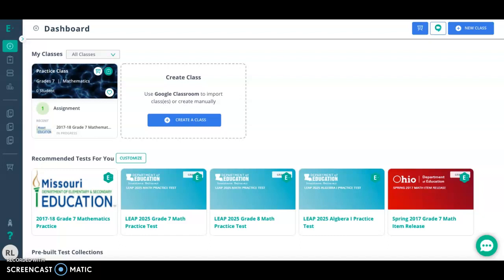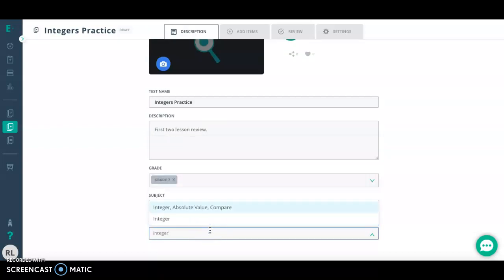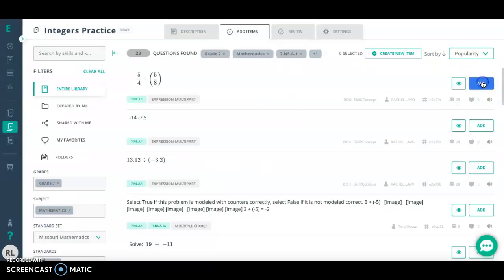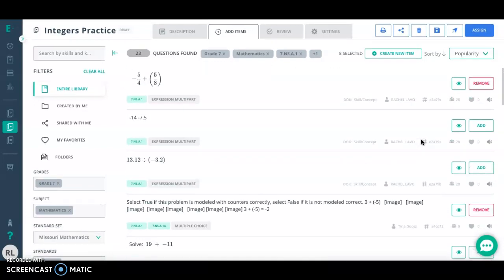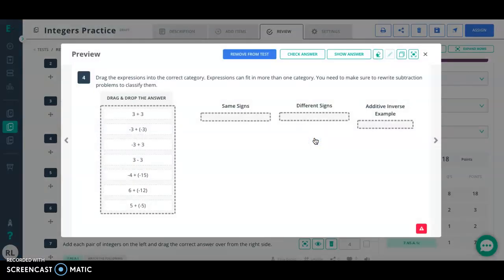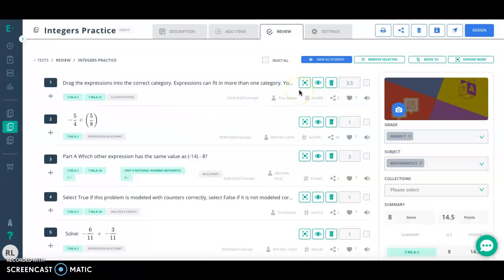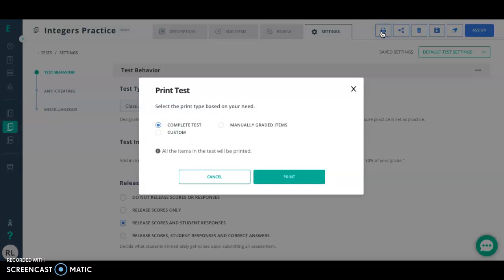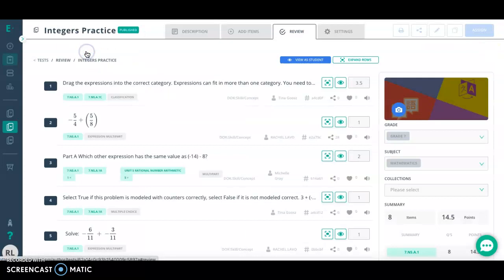Creating Custom Assessments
This video highlights the steps to create an assessment on the Edulastic platform.